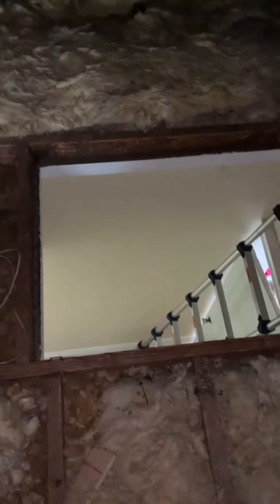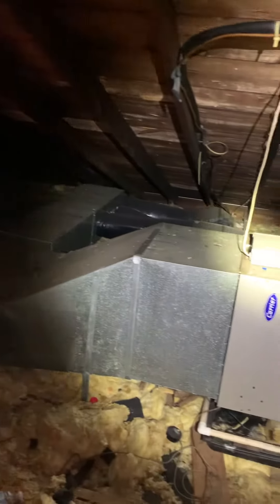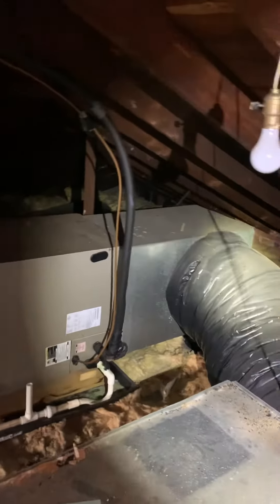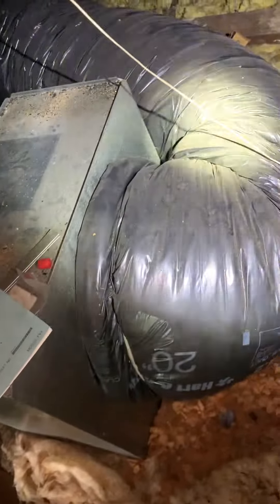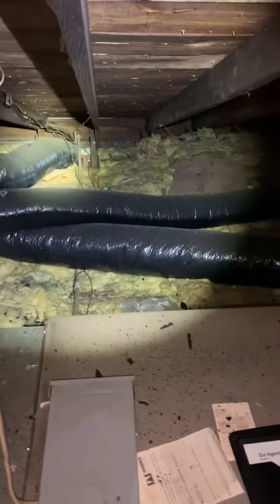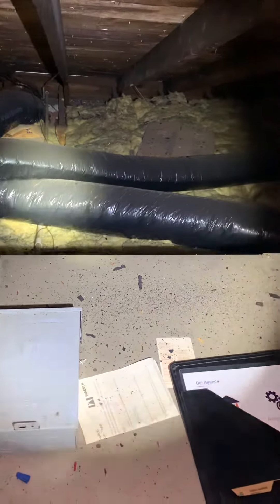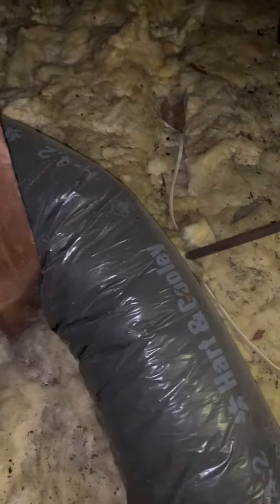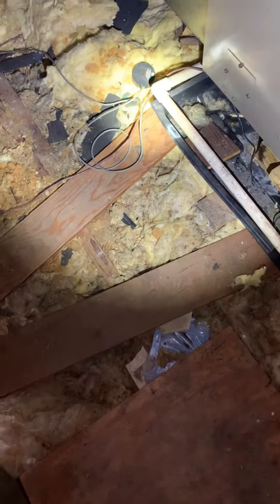Bb Hildebrandt 7.8